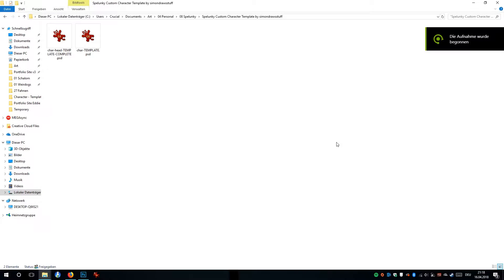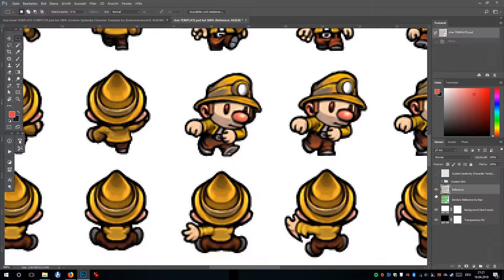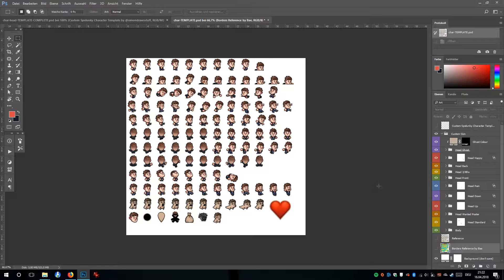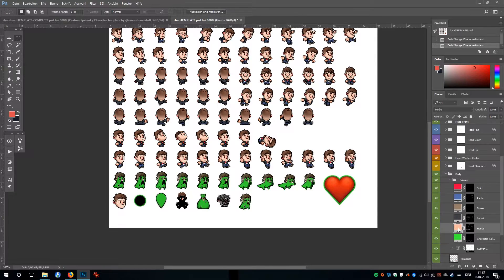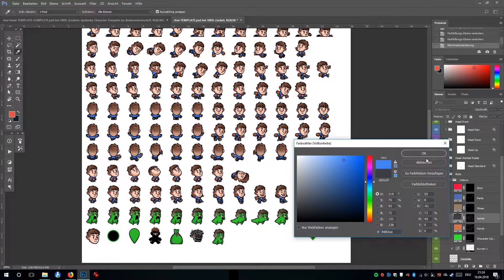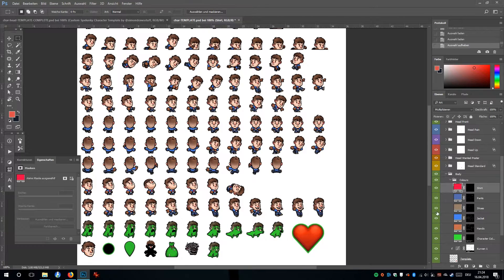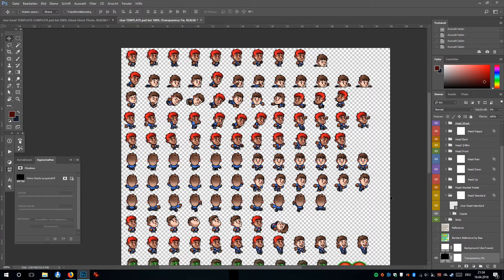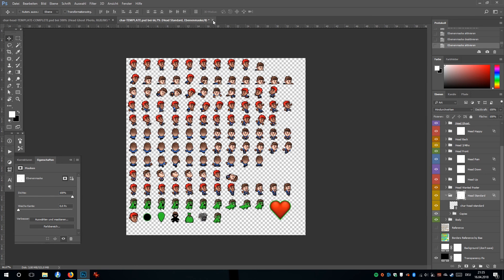How To Create A Custom Spelunky Character With A .PSD Template!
A while back, I made custom Spelunky characters based on me and my wife. Since I knew I'd make two characters, I tried to set up a Photoshop file that would help me speed up the process for at least one of the characters. I figured this could be a good starting point for others looking to make their own custom characters, so here's a video explaining how the file is set up and how to use it! :)

Download the .PSD files for my wife's character (as seen in the video thumbnail)

Patchlunky (how to easily import your custom skin into the game)

(Apologies for the over-leveled audio!)